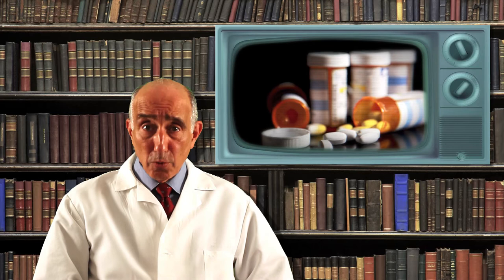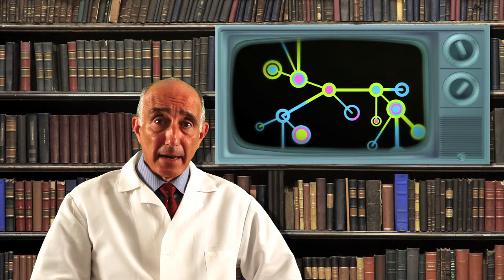The Creation of Pill Advised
Dr. Leo Galland explains why he created the free, online health resource called pilladvised.com, which includes a database of interactions among drugs, diet and dietary supplements. Dr. Galland found that most of the available databases on these interactions are based upon other databases rather than drawing directly on primary research sources, so he decided to summarize actual research findings and their practical implications. Dr. Galland also notes that adverse interactions between drugs and supplements have received a lot of publicity, but that beneficial interactions (in which supplements decrease side effects or enhance the efficacy of drugs) are at least as common and need to be more widely known.